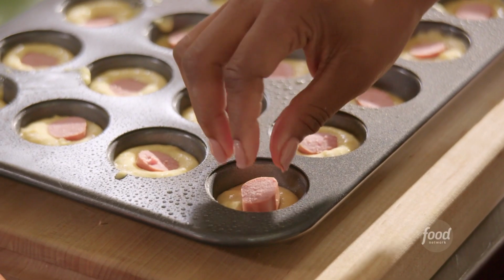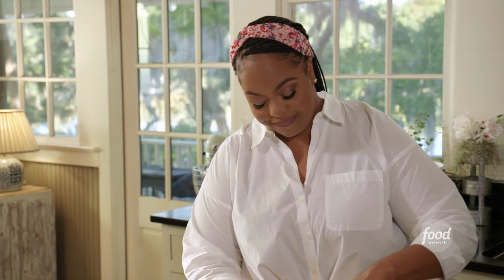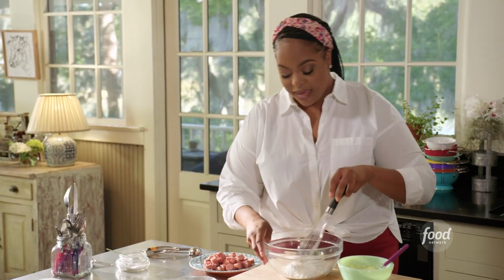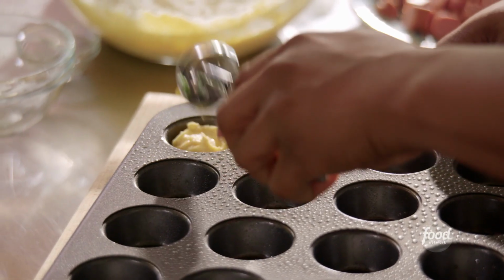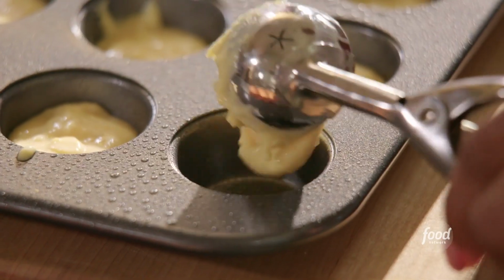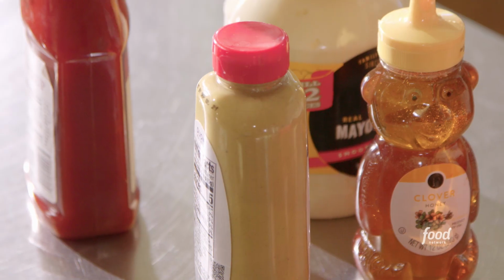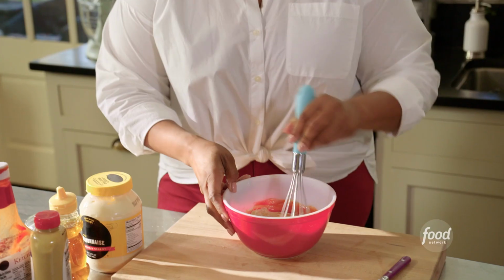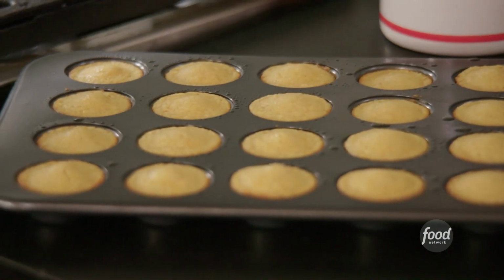Kardea Brown's Mini Corn Dog Muffins | Delicious Miss Brown | Food Network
Kardea transforms a festival fave into bite-sized appetizers!

Kardea Brown shares down-home, Southern recipes from her South Carolina kitchen. The cook and caterer was born and raised on the sea islands of Charleston, the heart of all Southern cooking, and learned to cook in her grandmother's kitchen. These days, she takes generations of family recipes and makes them her own as she cooks for family and friends at her Sea Island home.

Mini Corn Dog Muffins with Creole Mustard Sauce
RECIPE COURTESY OF KARDEA BROWN
Level: Easy
Total: 30 min
Active: 20 min
Yield: 24 mini muffins

Ingredients

Muffins:
Nonstick cooking spray
1/2 cup buttermilk
4 tablespoons unsalted butter, melted and cooled
1/4 cup sugar
1 large egg
1/2 cup yellow cornmeal
1/2 cup all-purpose flour
1/4 teaspoon baking soda
1/2 teaspoon kosher salt
4 all-beef hot dogs, cut into 1-inch pieces

Creole Mustard Sauce:
1/2 cup Creole or grainy mustard
1/4 cup mayonnaise
1 teaspoon honey
1 teaspoon hot sauce
1/2 teaspoon white wine vinegar

Directions

Special equipment: a 24-cup mini muffin pan

Preheat the oven to 375 degrees F and spray the mini muffin pan with nonstick spray.

For the muffins: Whisk together the buttermilk, melted butter, sugar and egg in a medium bowl. In another medium bowl, whisk together the cornmeal, flour, baking soda and salt. Add the wet ingredients to the dry ingredients and stir to combine. Don’t overmix.

Fill each mini muffin cup halfway with the batter. Gently push a piece of hot dog into the batter in each cup, being careful not to push it all the way to the bottom. Bake until the edges just start to brown and the muffins are cooked through, about 10 minutes.

For the Creole mustard sauce: Meanwhile, whisk together the mustard, mayonnaise, honey, hot sauce and vinegar in a small bowl.

Serve the mini corn dog muffins warm with the mustard sauce.